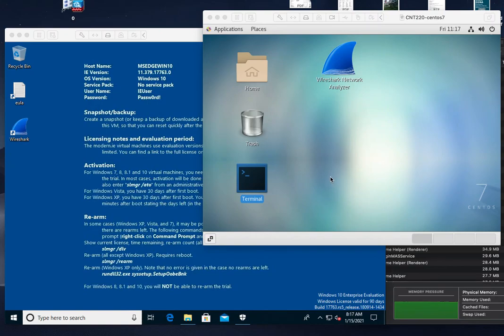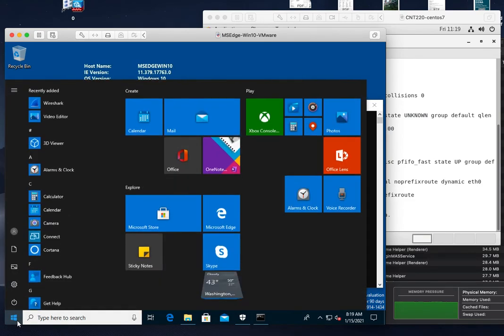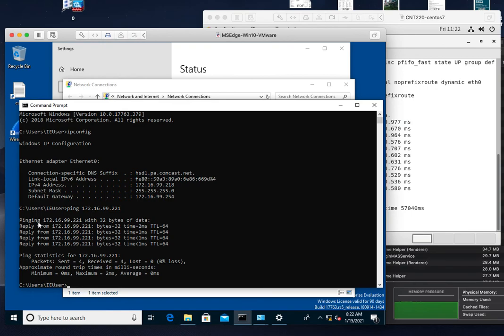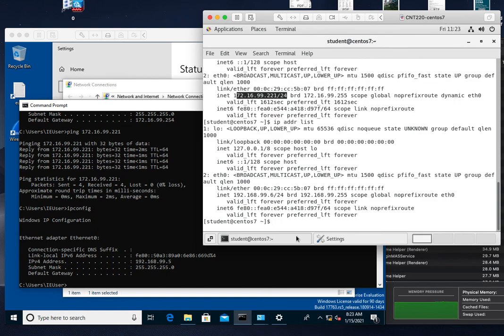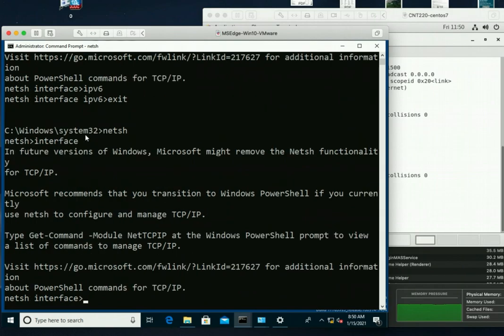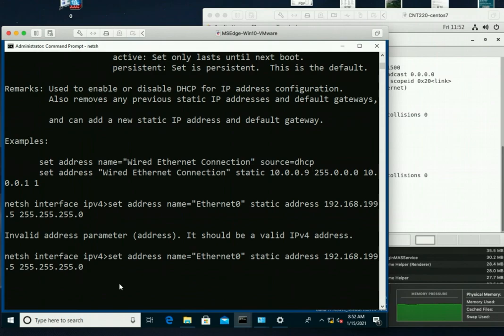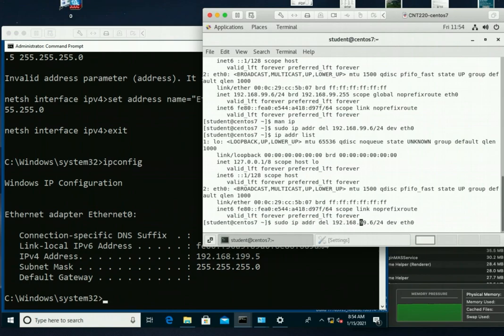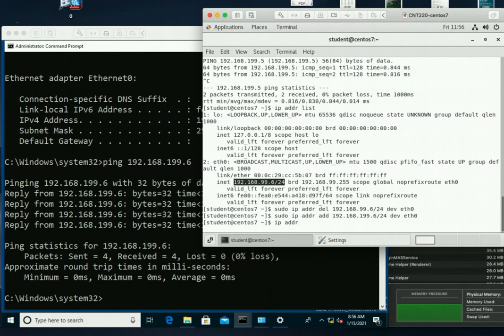220 lab 1 changing IPs on Windows and Linux